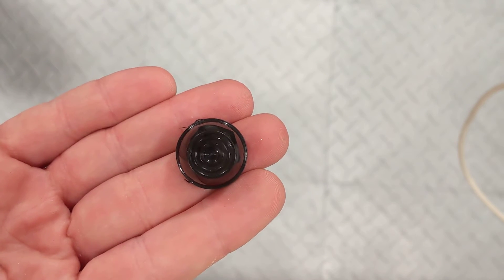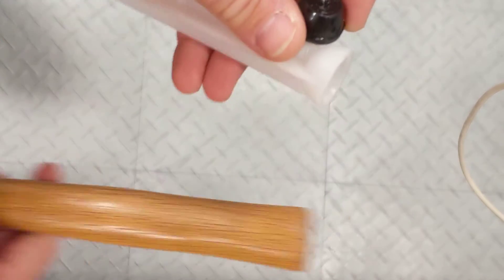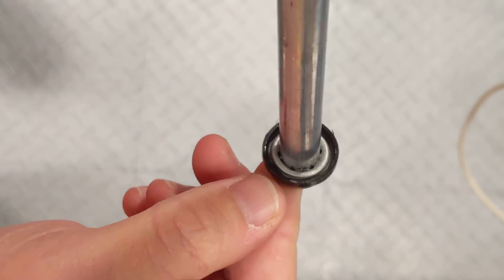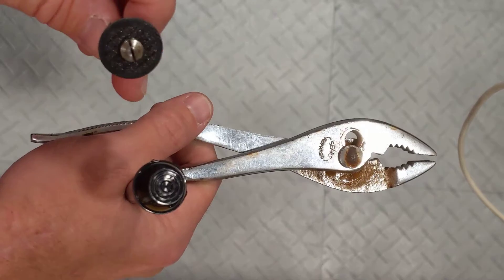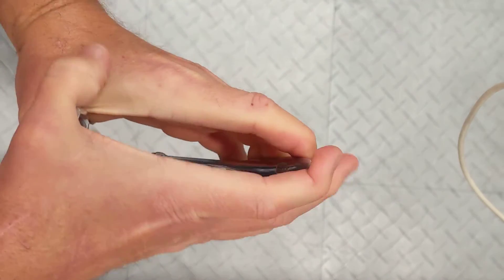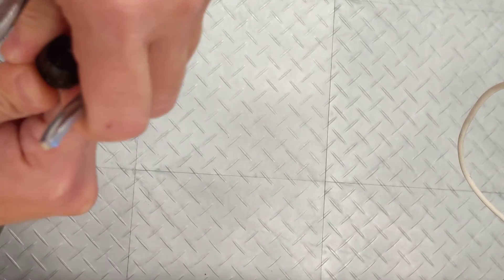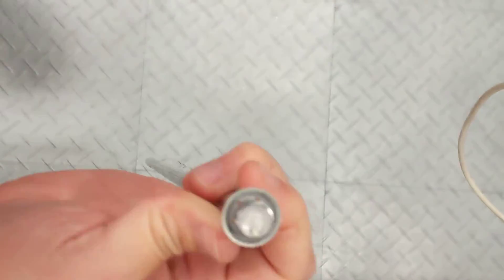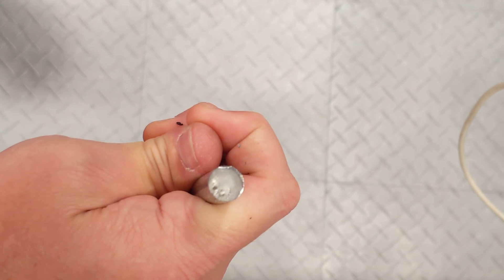How to remove a cap nut on a Power Wheels by MLToys.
How to install and remove a cap nut on a powerwheels Ride-On toy